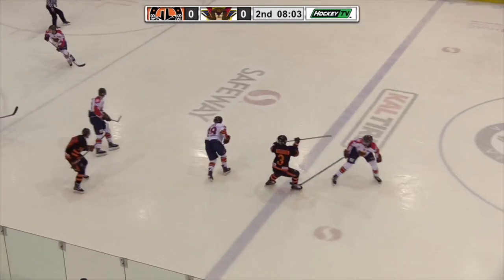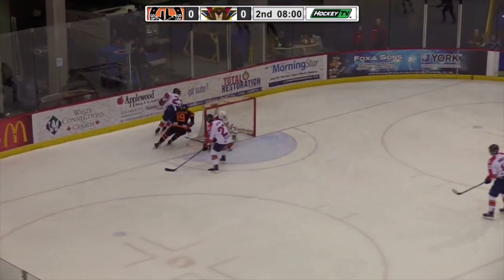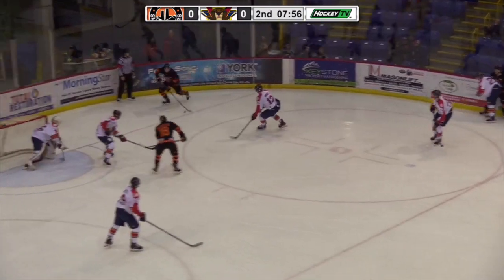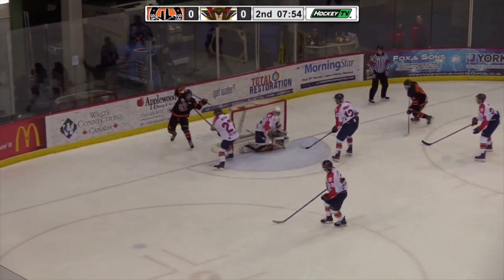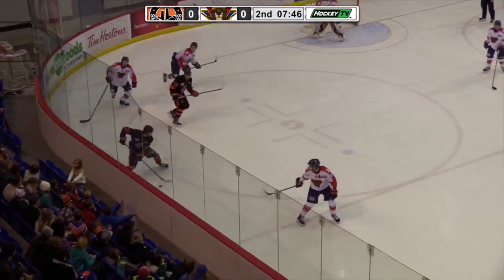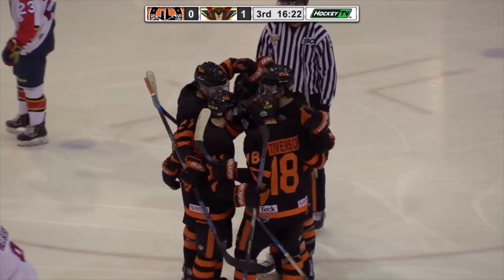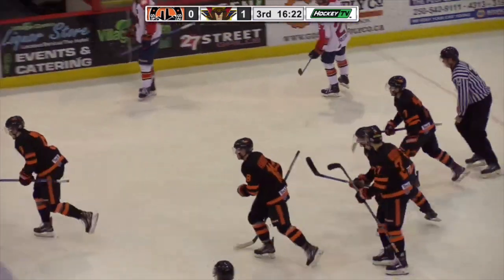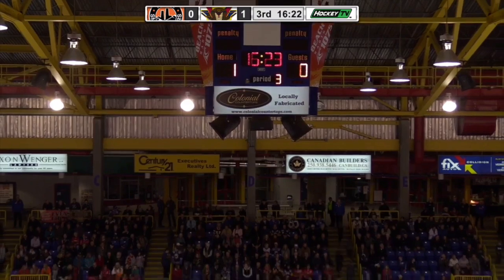BCHL Highlights | Smoke Eaters vs Vipers - March 15, 2019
Spencer McLean scores the winner in the 3rd period as the Smoke Eaters open the series with a 3-1 Game #1 victory over the Vernon Vipers!